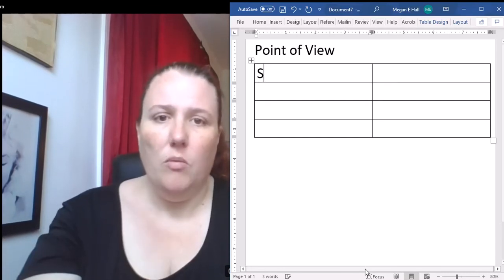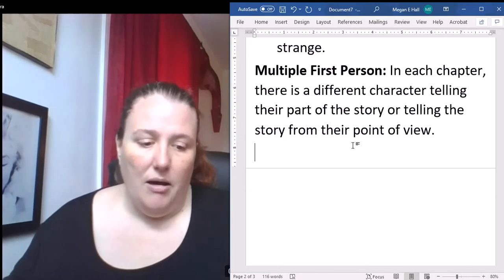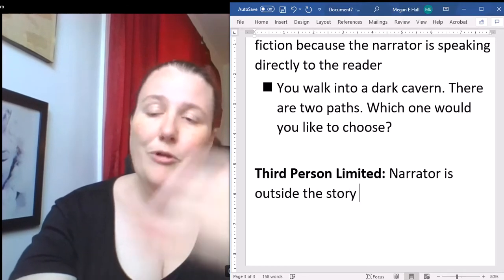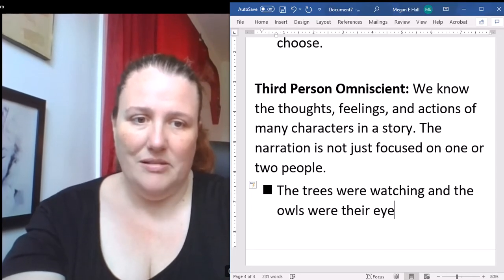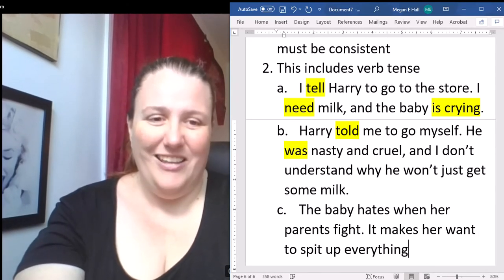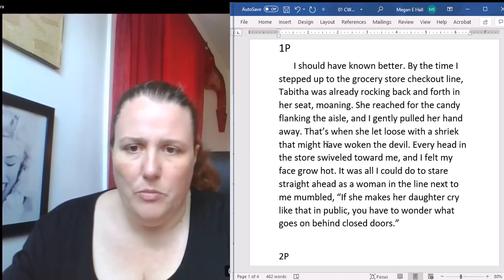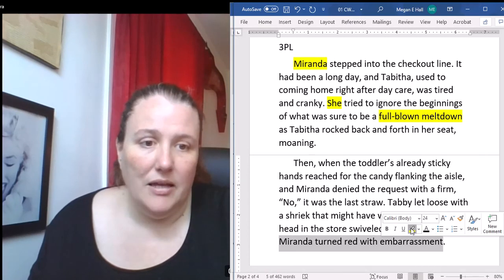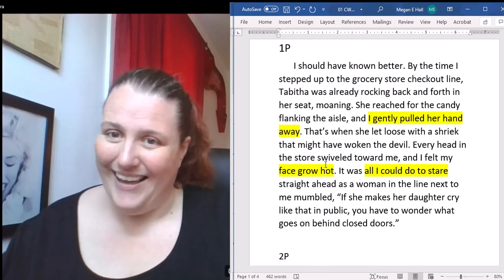Creative Writing Lecture: Point of View